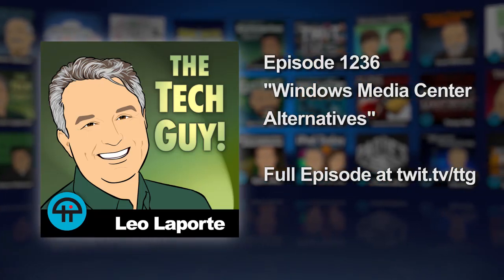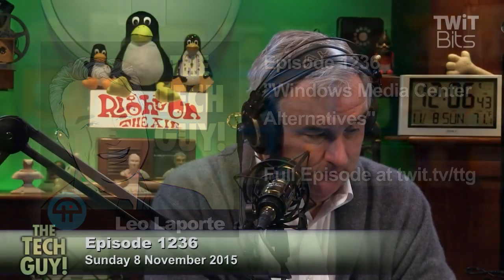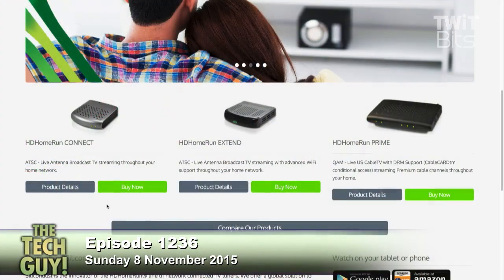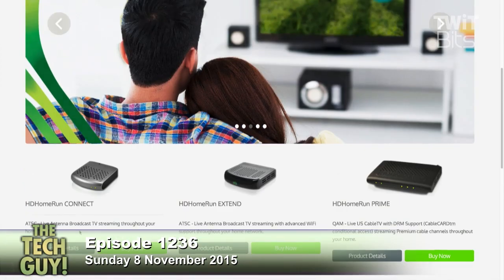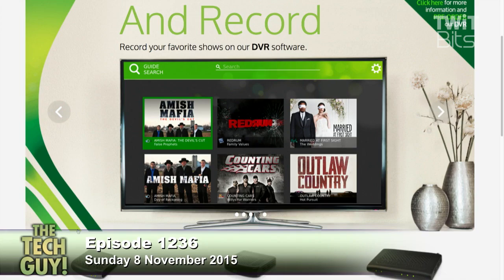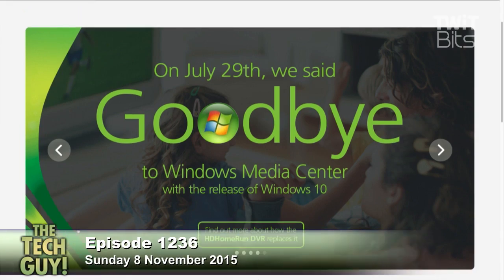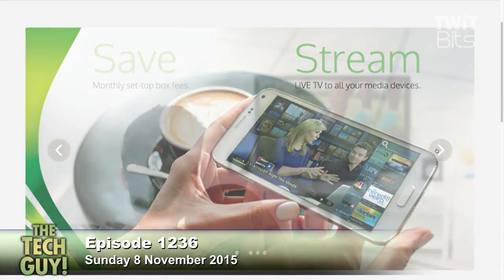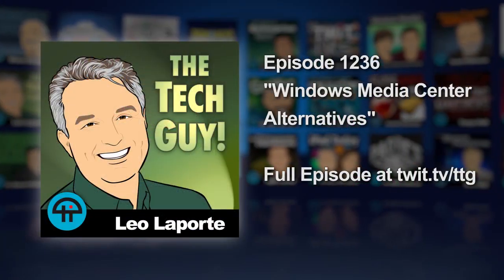Windows Media Center Alternatives: The Tech Guy 1236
Mitch in Fontana, CA wants to know how he can replace the DVR functionality from Windows Media Center after Microsoft discontinued it with the release of Windows 10.